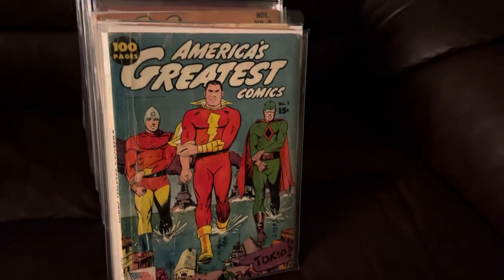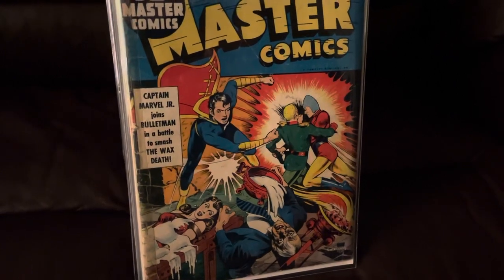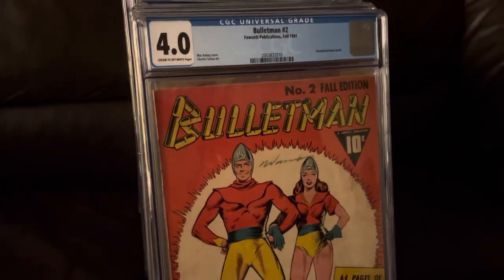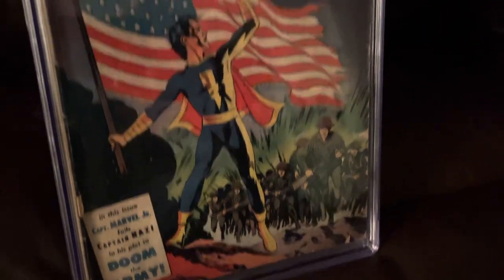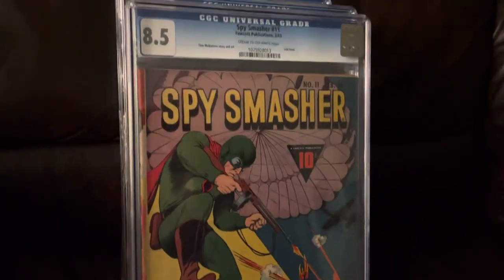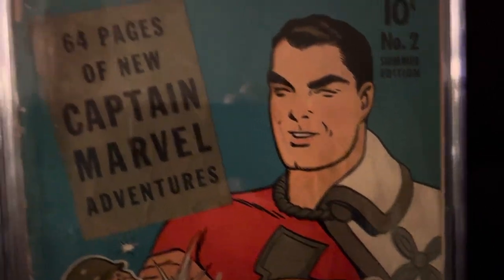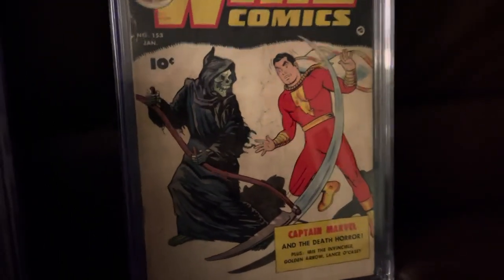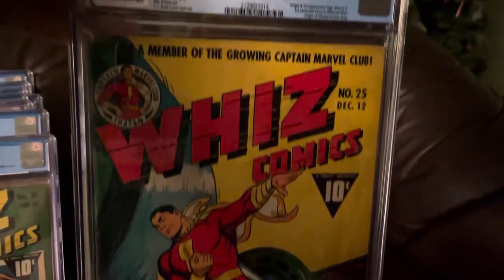Top 20+ Fawcett Comic pickups 2020